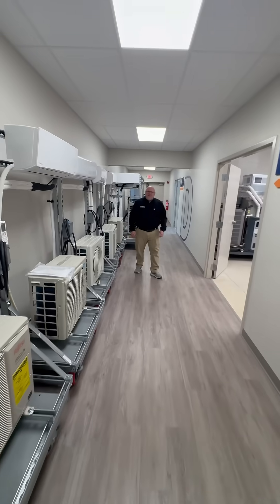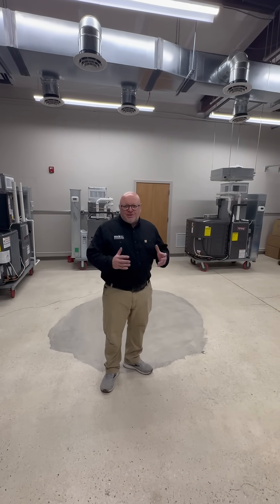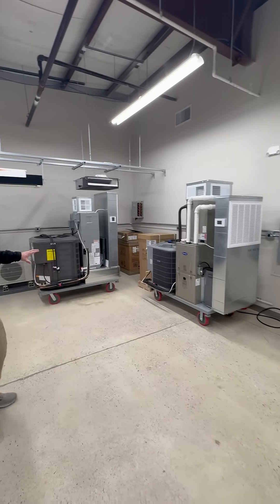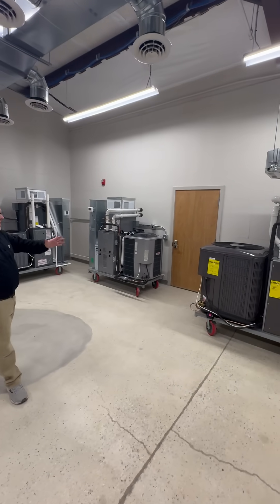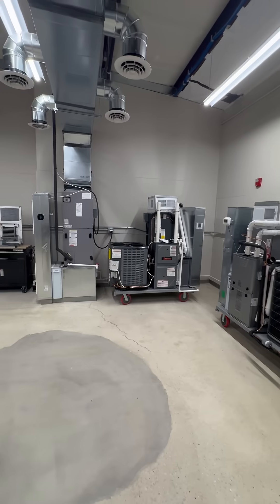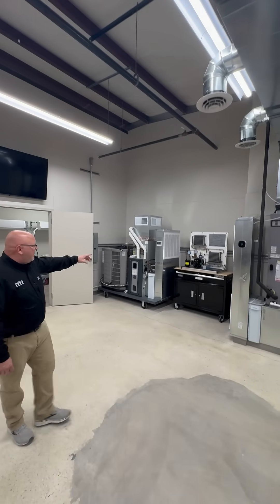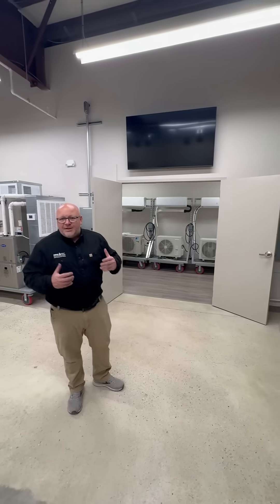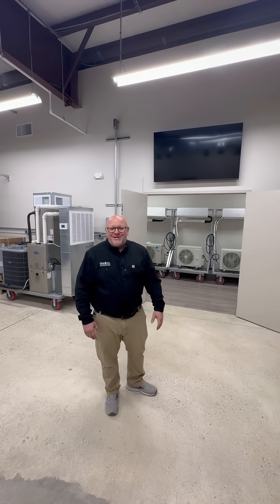PPATEC Air Conditioning Lab Walkthrough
PPATEC offers multiple air conditioning classes throughout the year. Our technical training courses range from one-day refresher classes to multi-day programs designed to improve skill sets for all levels of HVAC technicians. PPATEC also offers refrigerant certification for EPA 608 and A2L. Classes occur at our 12,000+ sq ft trade school, which features three classrooms and five labs. The labs are equipped with 75+ live-fire systems and simulator equipment that allow technicians to receive a wide range of hands-on training opportunities. Some highlights of our air conditioning classes include:

-Proper A/C tune-up procedures and sequence of operation
-Refrigerant filling, testing, and recovery
-A/C maintenance and diagnostics
-A/C installation and system startup
-Air flow design and static pressure
-EPA 608 Certification
-Low GWP Refrigerant Safety for A2L Certification